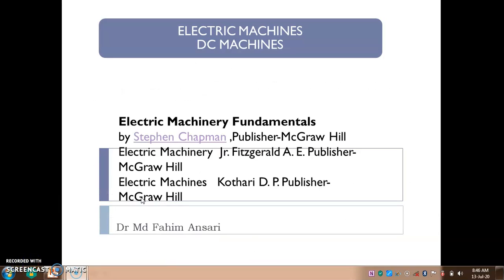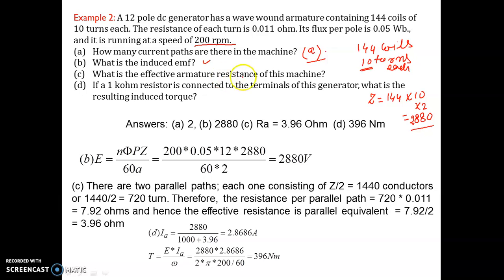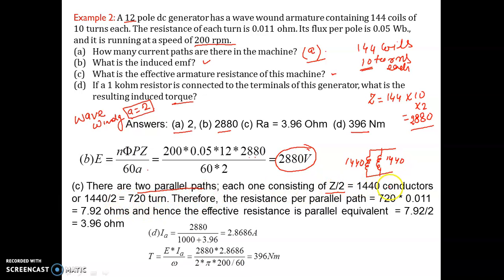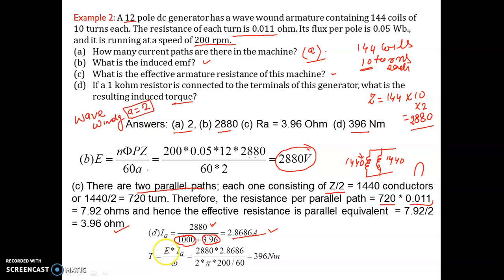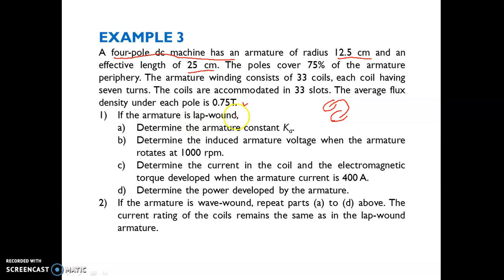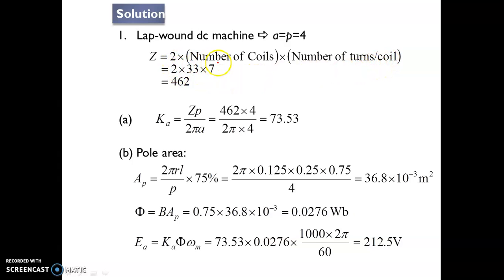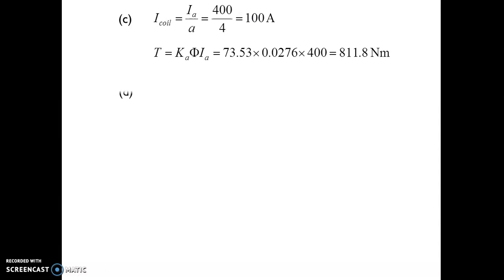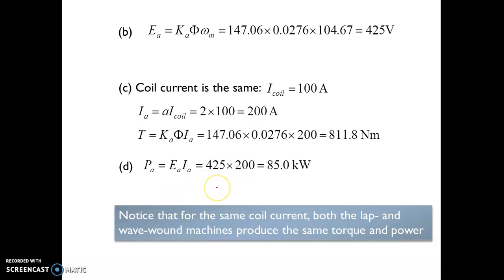DC machine numerical on emf and torque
DC machine numerical on emf and torque has been discussed